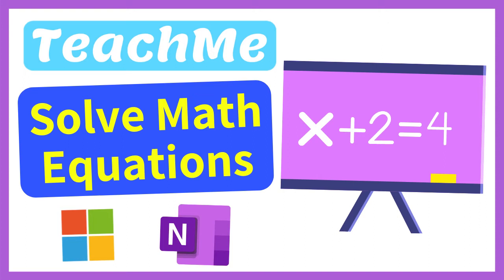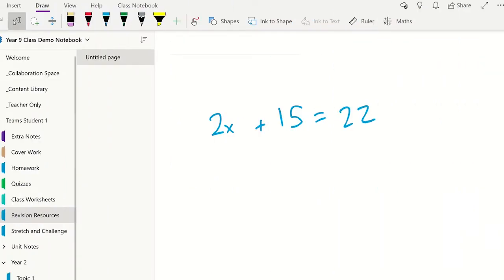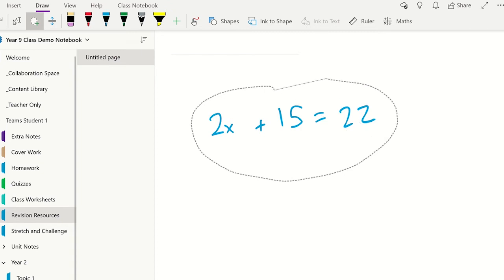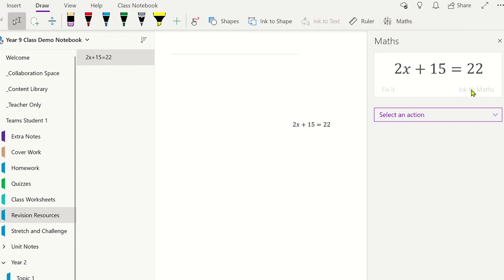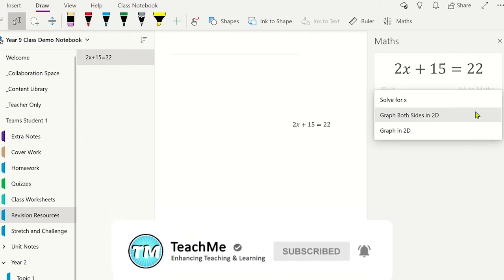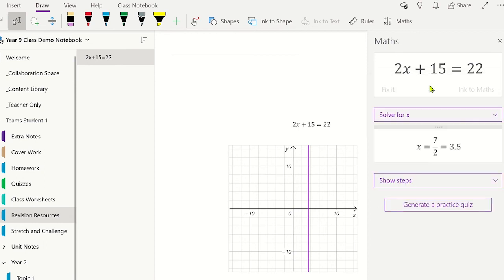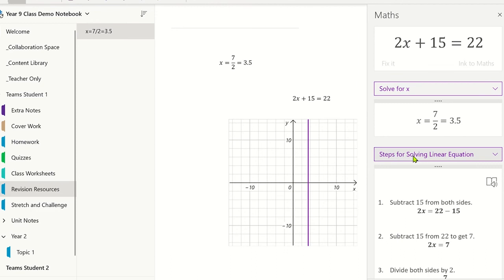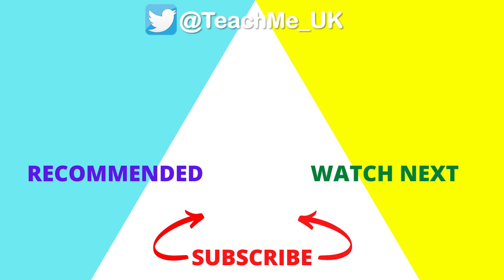OneNote Class Notebook Math Tools | Using Maths Assistant to Solve Equations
Learn how to use OneNote Class Notebook Math tools. Watch how to use Math Assistant to help solve equations. OneNote Class Notebook's Math Assistant is a useful math tool for students to see the steps involved to solve math equations and to display equations in graphs. This OneNote Class Notebook tutorial will also contain many OneNote tips and tricks.

If you found this tutorial on how to use OneNote Math Tools to solve equations helpful, please give it 'Like', Subscribe to the TeachMe channel and click on the Notification Bell so you know when more useful videos are released to enhance your teaching and learning.

⏱TIMESTAMPS⏱
0:00 OneNote Class Notebook Math Tools - Intro
0:17 How to use OneNote Class Notebook Math Assistant
1:57 Using the Immersive Reader in OneNote Class Notebooks
2:07 How to place working into OneNote Class Notebook Pages